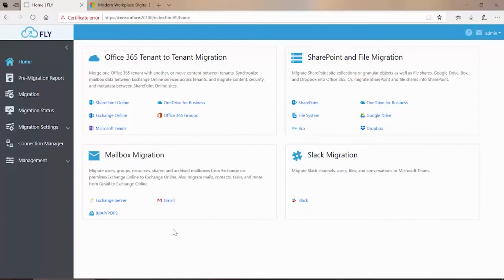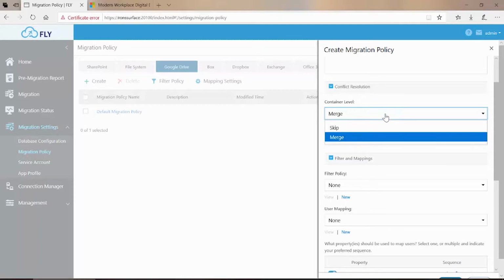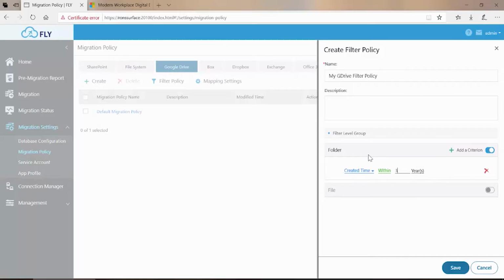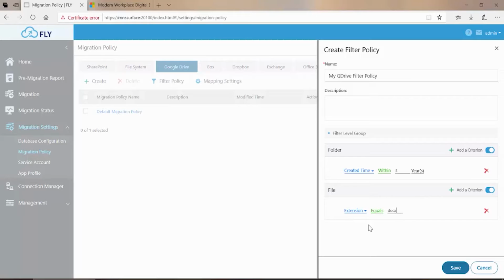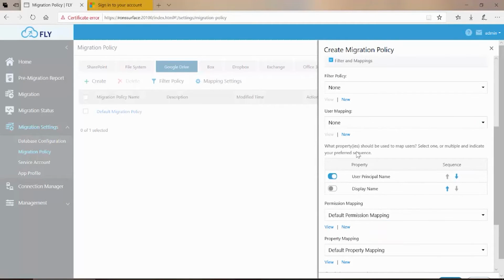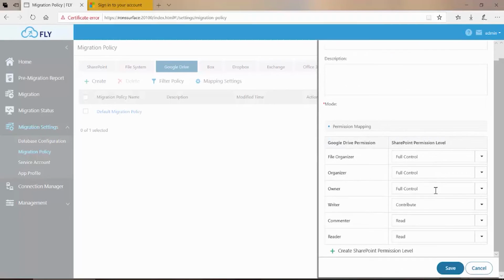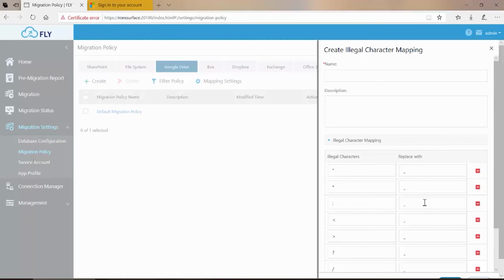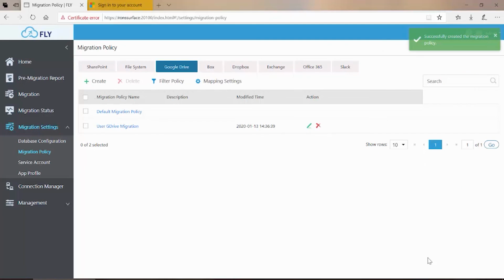How-To: FLY – Create a GDrive Migration Policy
HOW-TO:
FLY – Create a GDrive Migration Policy